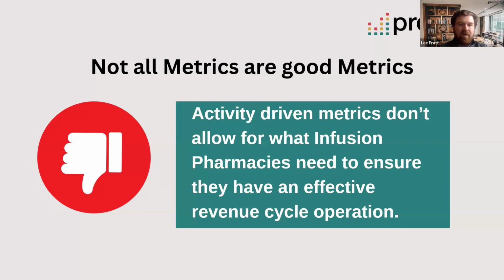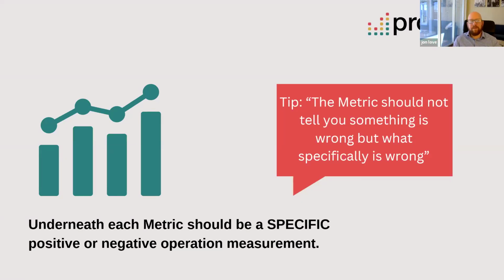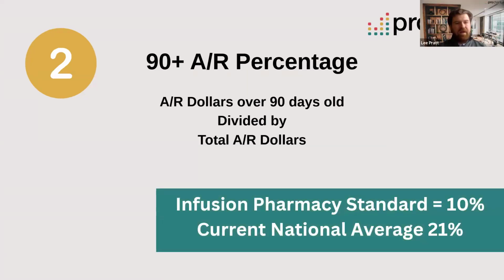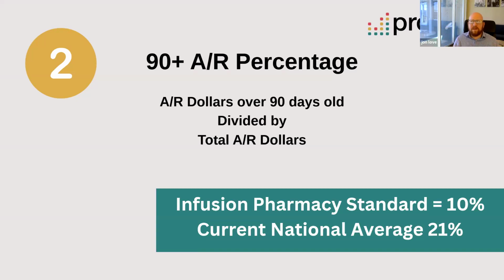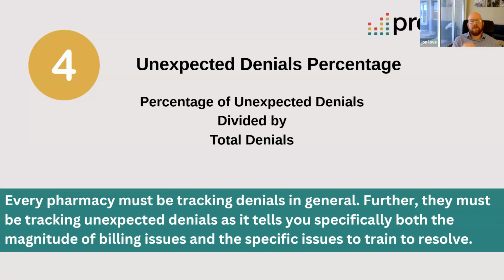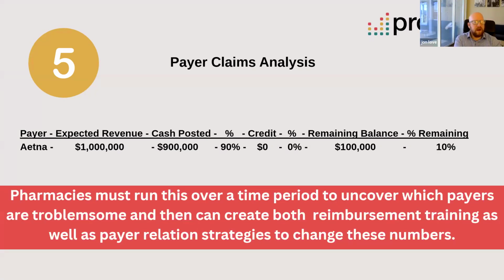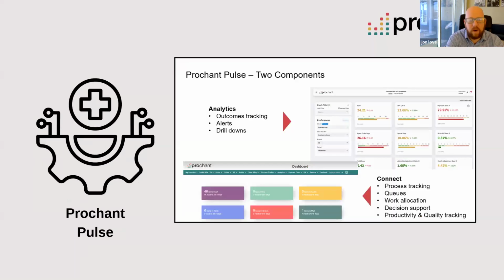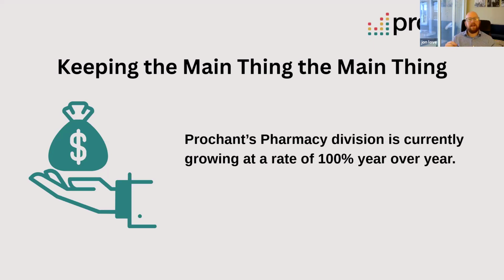Prochant Webinar | 5 Essential KPIs Every Infusion Pharmacy Must Track for Revenue Cycle Success​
5 Essential KPIs Every Infusion Pharmacy Must Track for Revenue Cycle Management Success​